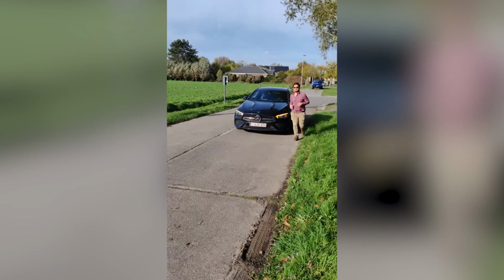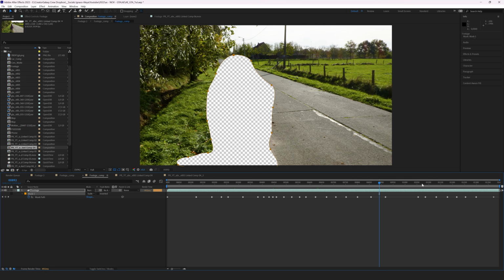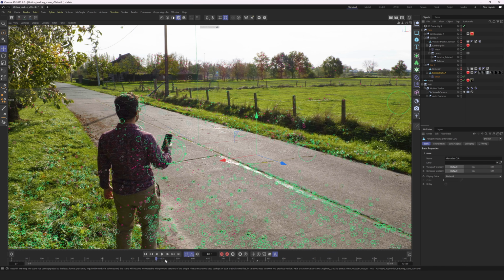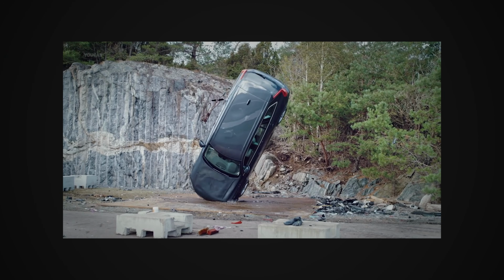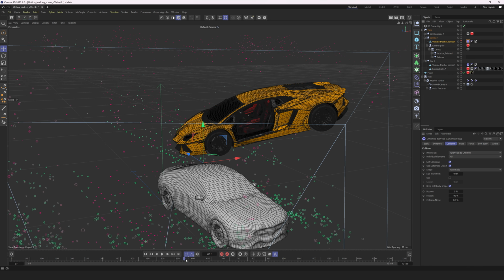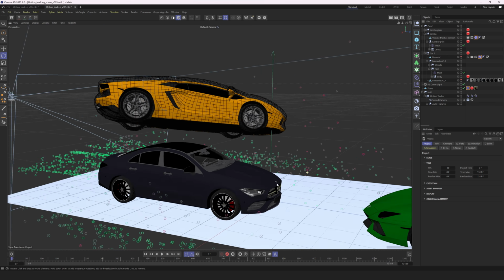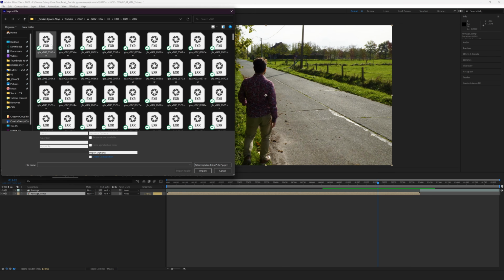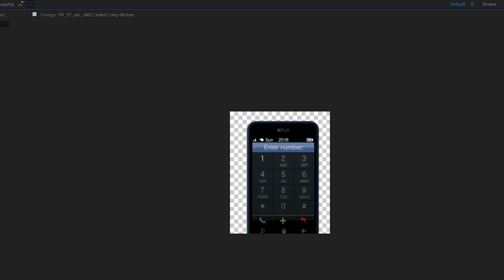Recreating GTA using After Effects & Cinema 4D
In this video, we'll be recreating the spawn car effect from GTA in real life. We will be using Adobe After Effects and Cinema 4D to achieve this effect.